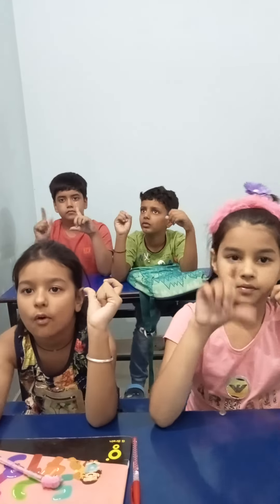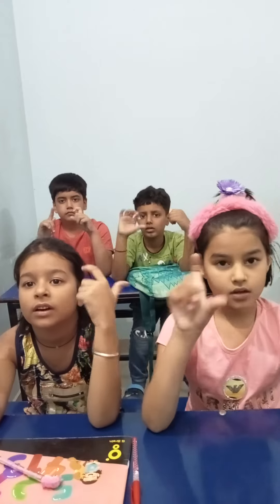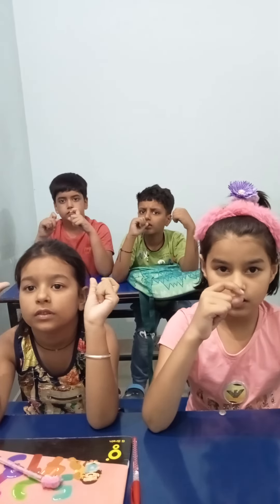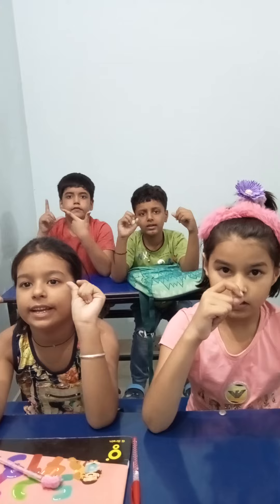GEET ABACUS NARNAUL : LEARNING MATHS THE EASY WAY WITH GEET ABACUS NARNAUL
abacus,
abacus level 1,
abacus for kids,
abacus math,
abacus competition,
abacus classes,
abacus multiplication,
abacus for beginners,
abacus tutorial,
abacus level 2,
abacus addition,
abacus tutorial for beginners,
abacus addition of 2 digit numbers,
abacus abacus,
abacus addition level 1,
abacus ai,
abacus advanced level